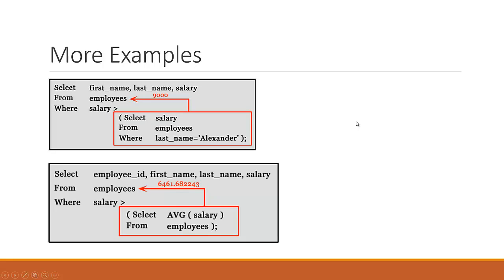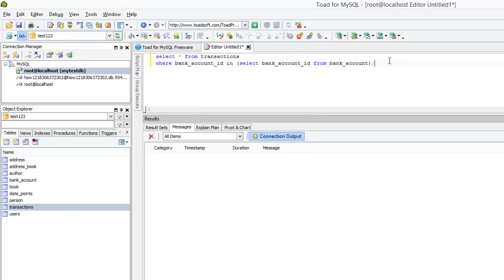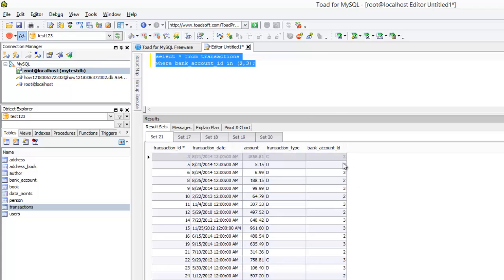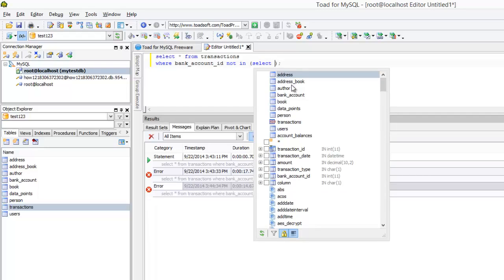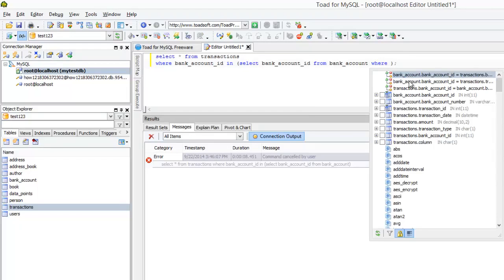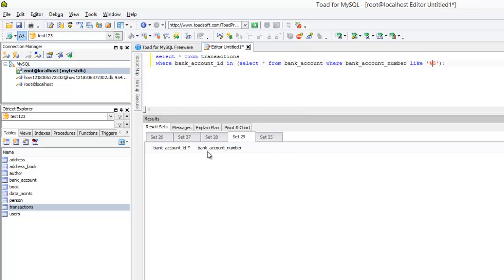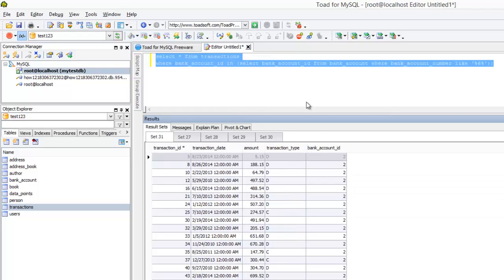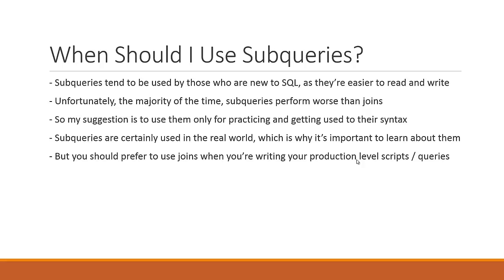Beginner SQL - 32 - Subqueries - Part 2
In this video you will learn about Subqueries in Database. This is part 2 of 2 in Subqueries in Database video series.